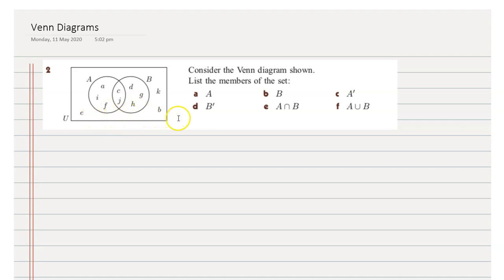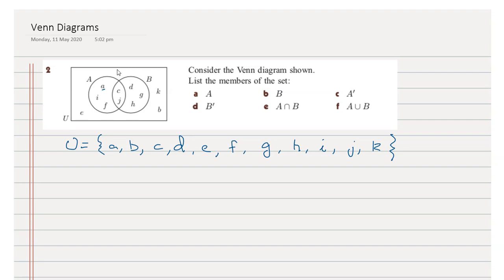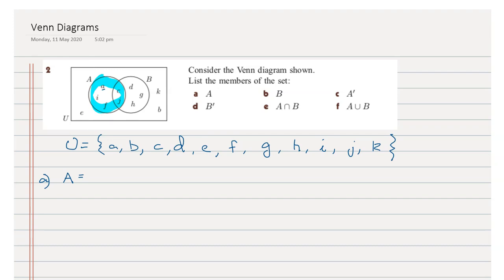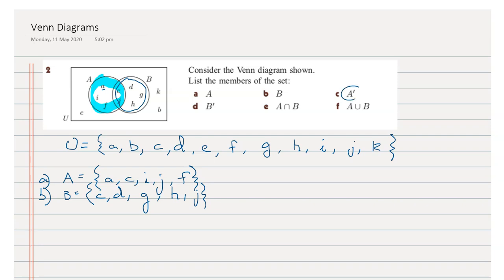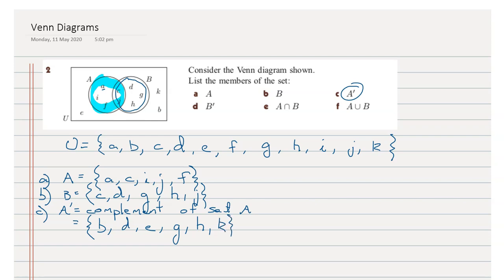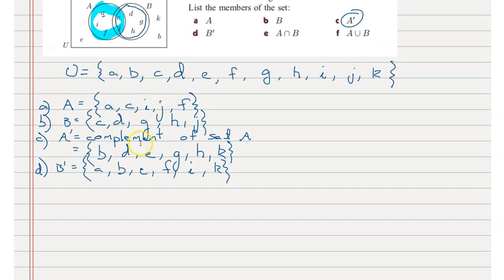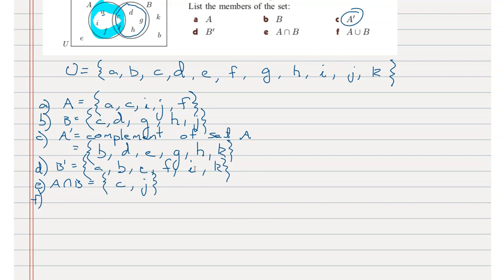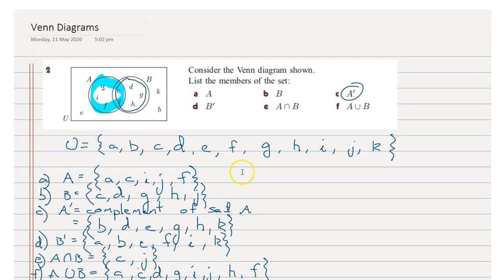Venn Diagram 1